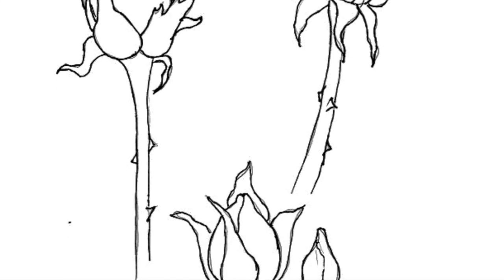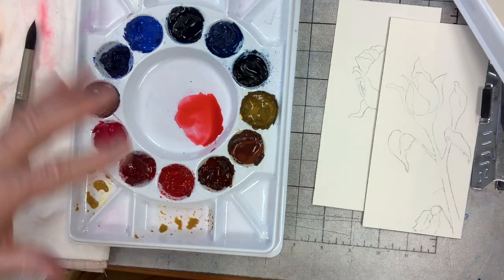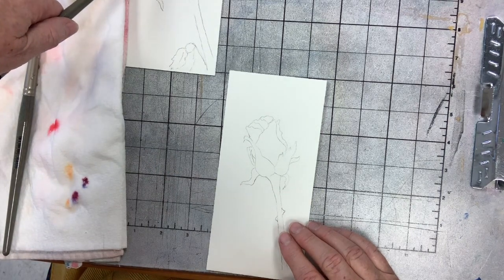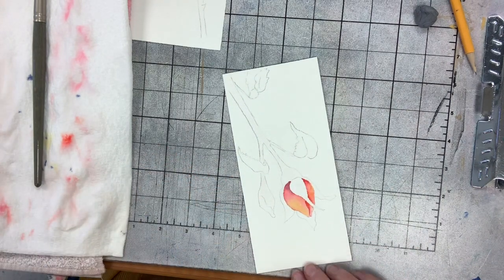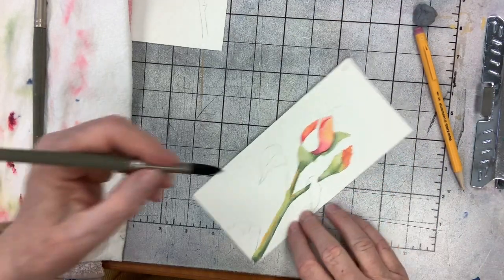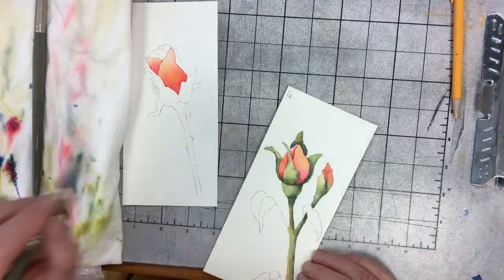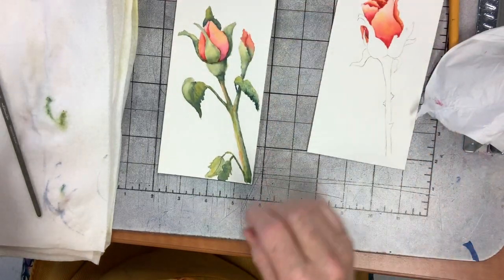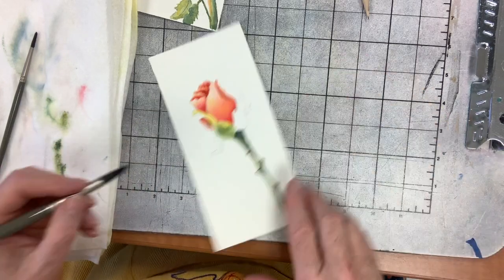Painting Rosebuds in Watercolor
In this video I show you how to Paint Rosebuds in Watercolor using easy to follow watercolor techniques and using a limited palette with just the 3 primary color. I discuss brush techniques and talk about how to choose a good brush without breaking the budget.
Colors used:
Quinacrodone Red, French Ultramarine Blue and Transparent Yellow.